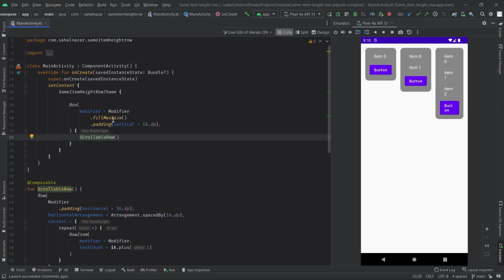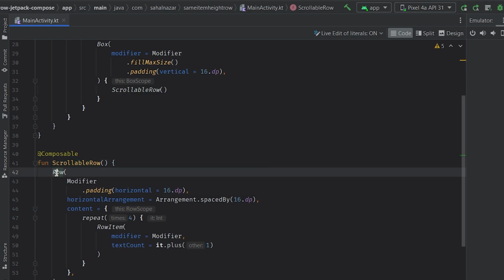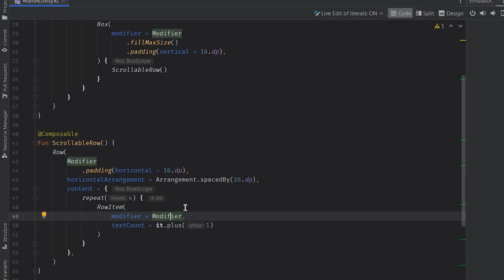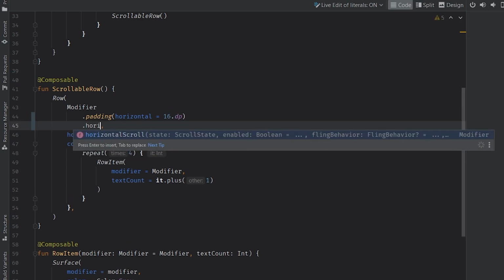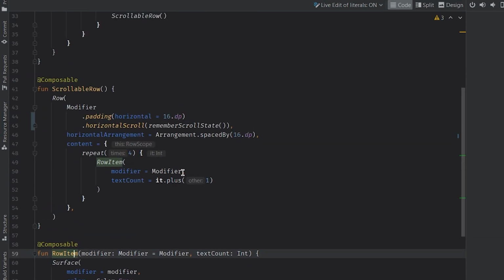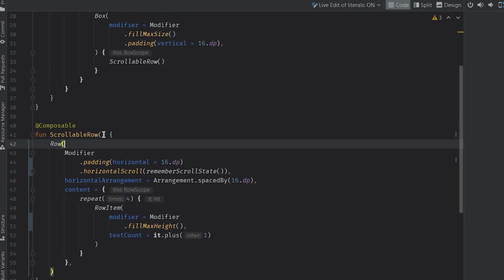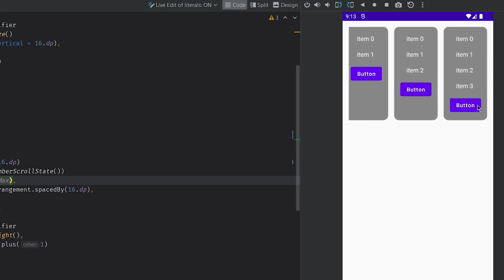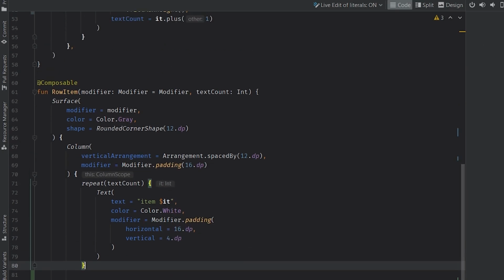Make the height of all items in a row the height of the tallest - Jetpack Compose - Android Tutorial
A simple android app project that demonstrates how to make the height of all items in a row the height of the tallest in Jetpack compose.